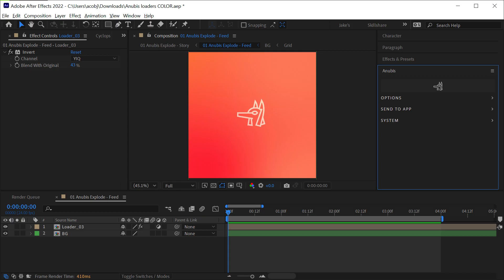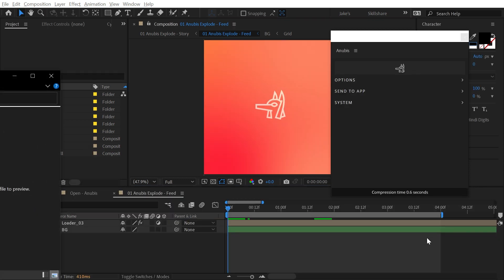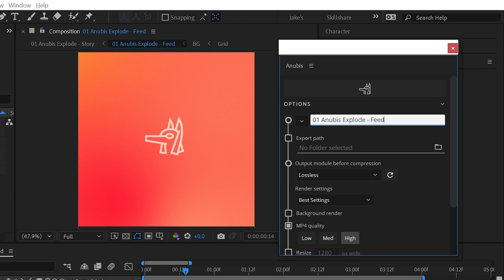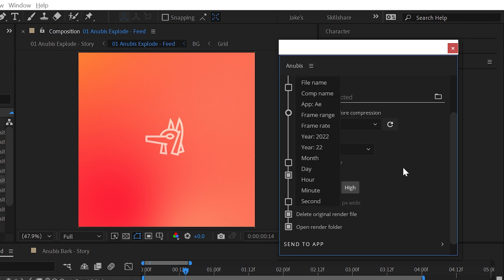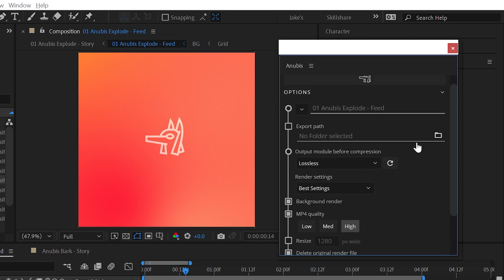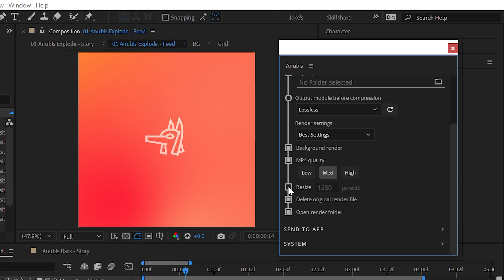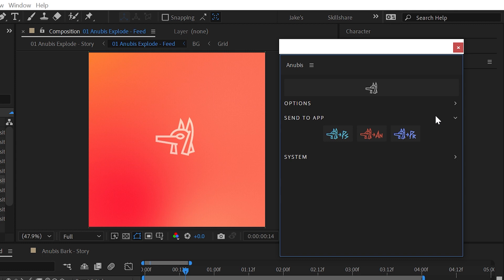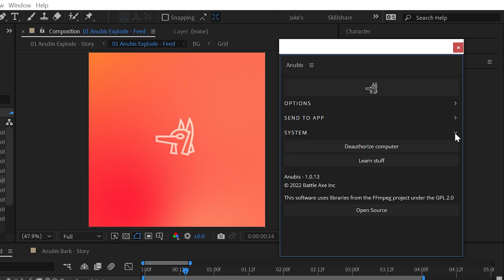Anubis 1.1 - Ae/Ps/An/Pr MP4 compression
MP4 compression faster than opening Media Encoder. With v1.1, customize how your files are generated and moved between apps while still being unbelievably simple.

00:00 - Intro
00:49 - Batch export (Ae)
01:15 - File name
01:34 - Export path
01:48 - Naming tokens
02:02 - Output module and Render Settings (Ae)
02:30 - Background Render (Ae)
02:42 - MP4 quality
03:02 - Resize
03:09 - Delete original render
03:16 - Open render folder
03:29 - Drag and drop
03:42 - Send to app